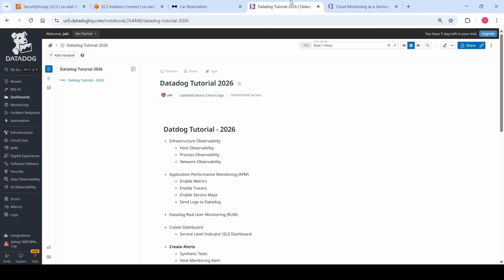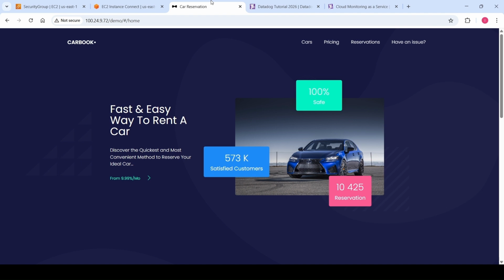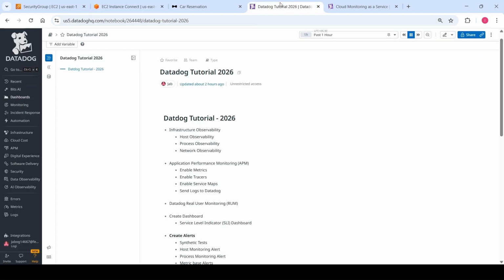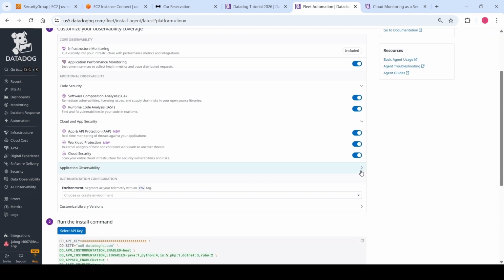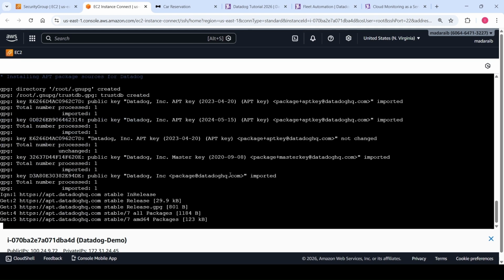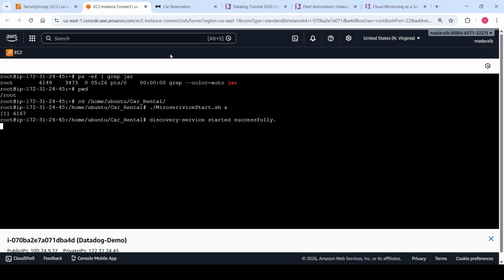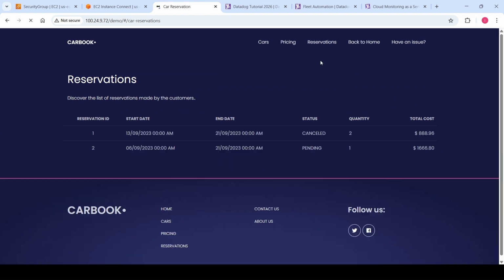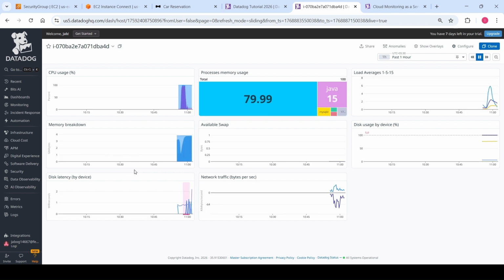Datadog EC2 Metrics on AWS | Most Teams Miss These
In this episode (EP-01) of my Datadog Infrastructure Observability series (2026), we deep dive into EC2 infrastructure metrics on AWS using Datadog. You’ll learn how to install and configure the Datadog Agent, enable AWS infrastructure integration, and identify the EC2 metrics most teams overlook in production environments.

Datadog stop, start and status checking commands

systemctl stop datadog-agent
systemctl start datadog-agent
systemctl status datadog-agent